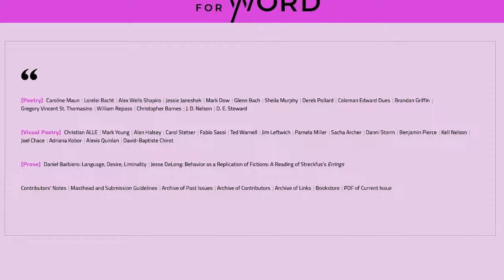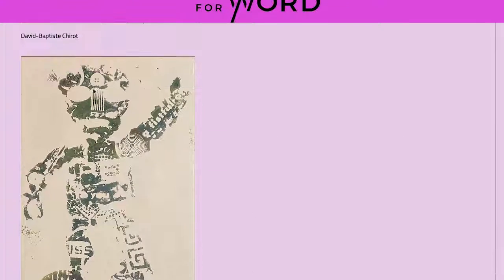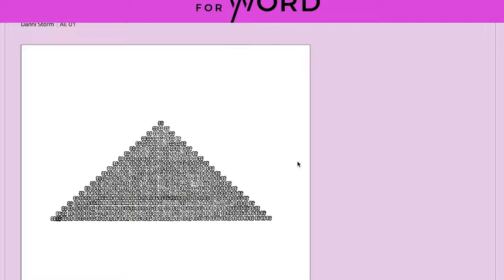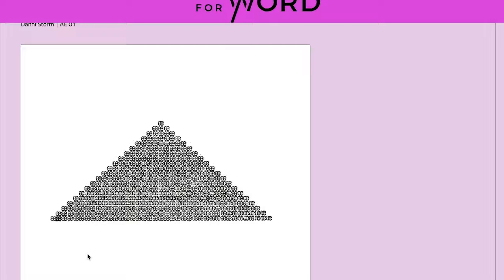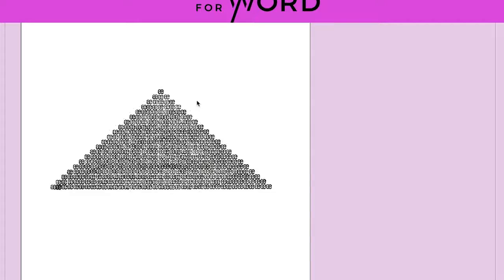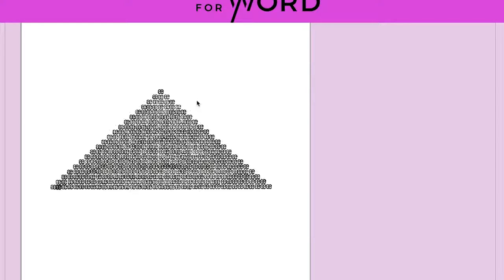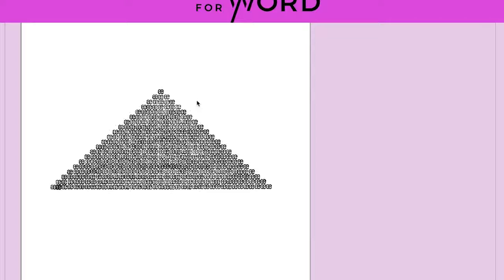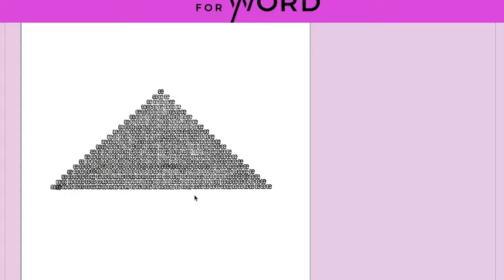A first reading of Danni Storm's "AE 01."